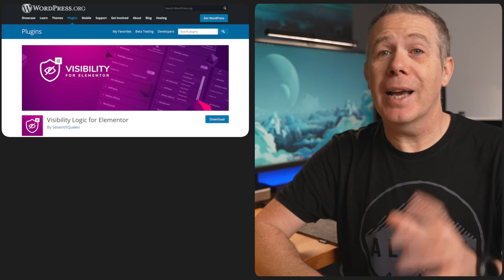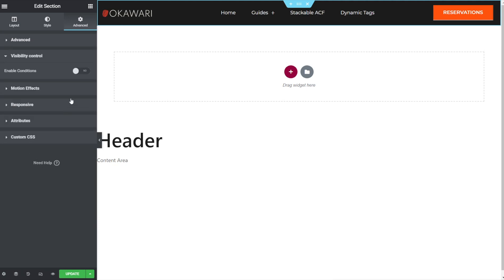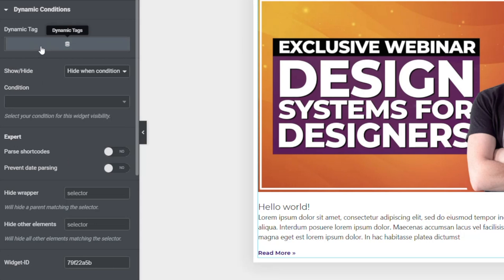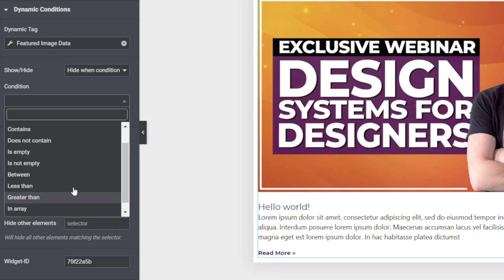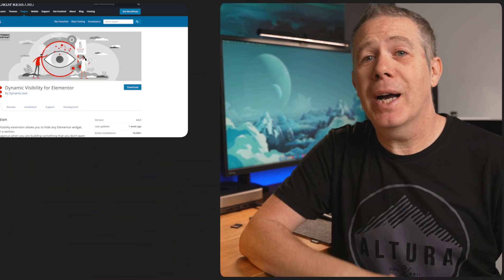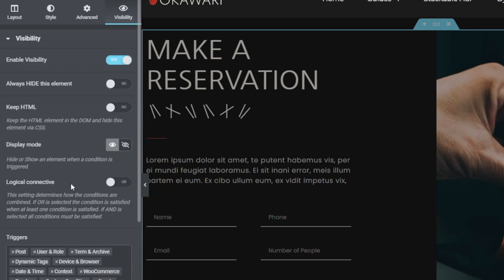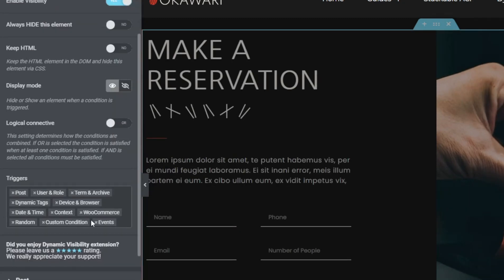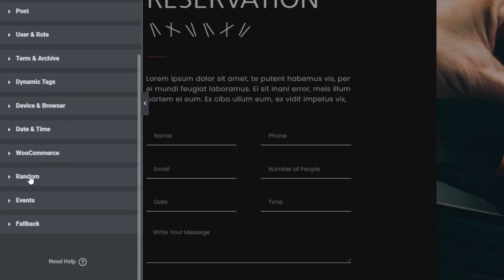3 FREE Dynamic Visibility & Dynamic Conditions for Elementor Addons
What's lacking from Elementor? Dynamic Conditions & Dynamic Visibility are 2 key aspects. Sadly, working with Elementor's Dynamic Tags is hampered because we don't have those options included.

Thankfully, we have some great free options and today I'll give you 3 great addons for Elementor and WordPress that make light work of dynamic conditions and dynamic visibility in Elementor.

You should now have everything you need to build amazing, Dynamic websites using Elementor Pro and conditional logic.

► WORDPRESS PLUGINS ◄